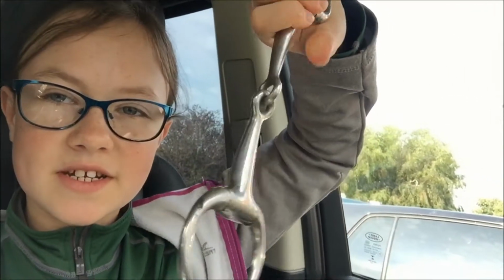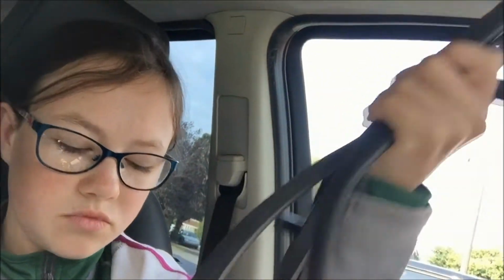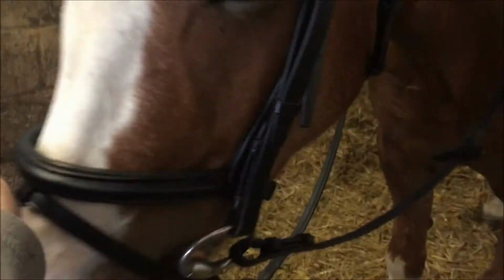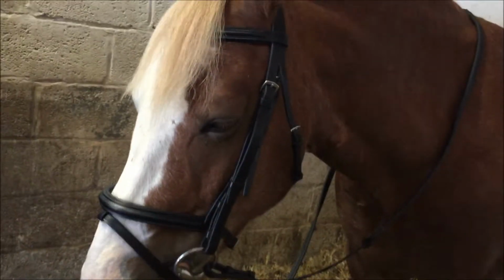PC Crosscountry in matchy matchy!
Hi, my name is Lottie and I have a cob named Archie and a dog named Holly, she is sometimes shown in these videos. If you have any ideas on what videos I should make, comment down